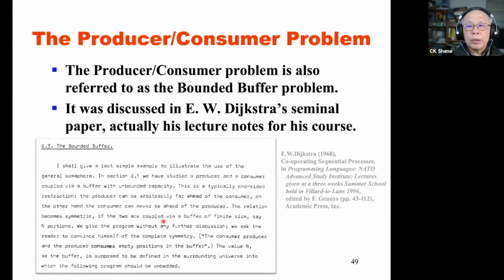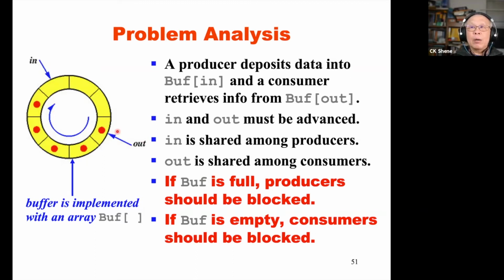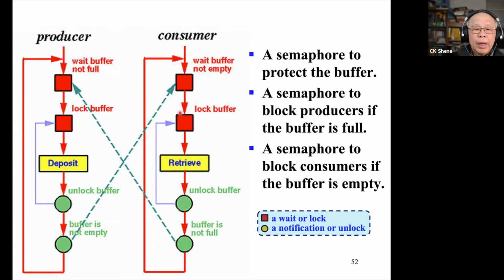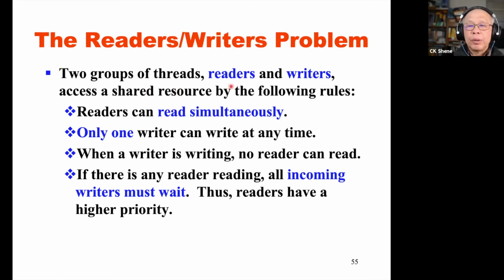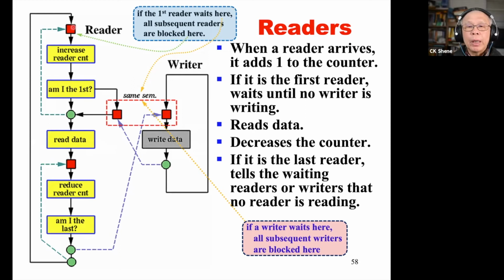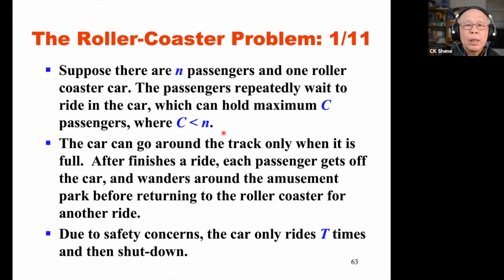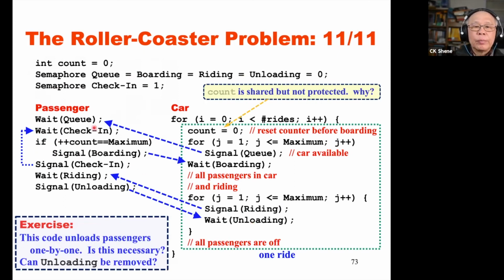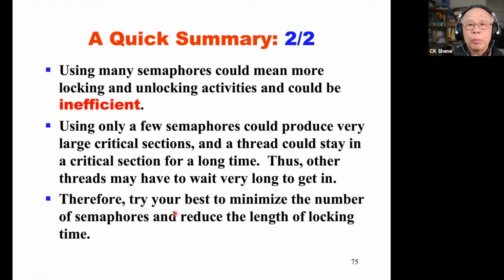Concurrent Computing Part III: Classical (synchronization) Problems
This is the third lecture of the semaphores chapter/unit.  This lecture focuses on three classical problems: the producer/consumer (aka bounded buffer) problem, the readers-writers problem (reader-priority version), and the roller-coaster problem.  Well, the Roller-Coaster problem may not be very classical.  It is included here because this problem offers a bit more chance to discuss the use of semaphores.

The producers/consumer problem is easy.  But, the (original) solution to the readers-writers problem has some subtitles that have to be explained further, in particular the semaphore used to block the first reader and writers.

The future lectures will discuss patterns of using semaphores and the pass-the-pattern and an extensive example.